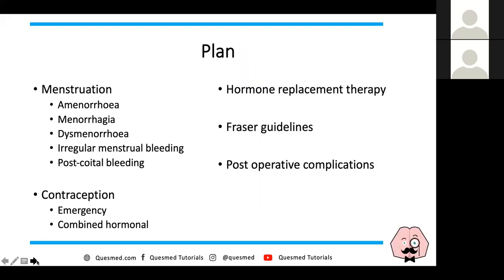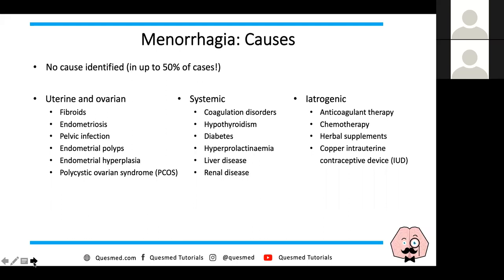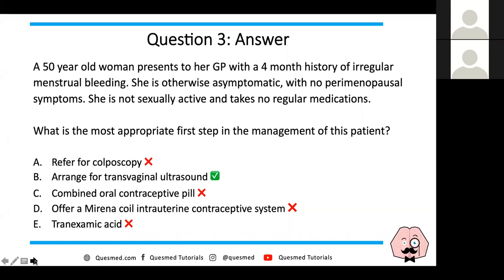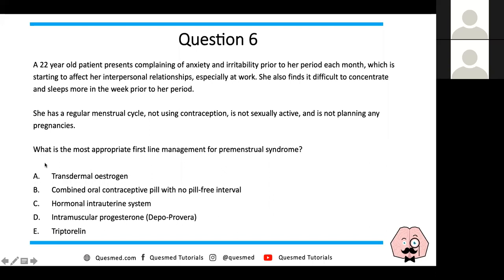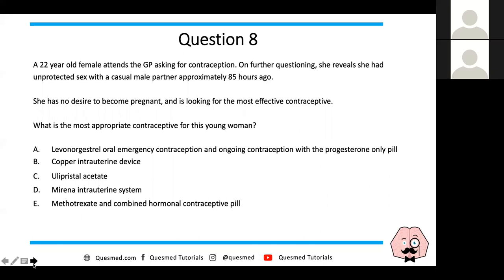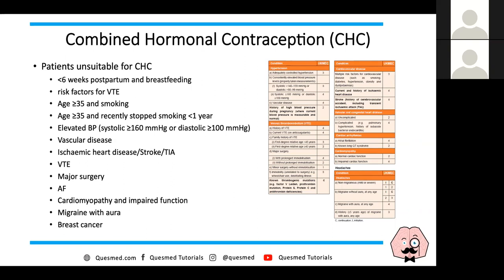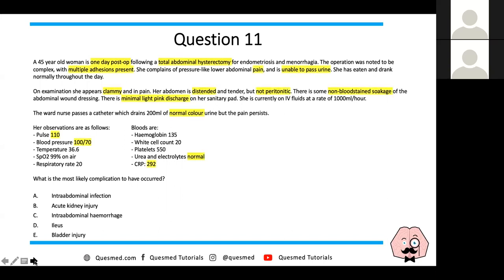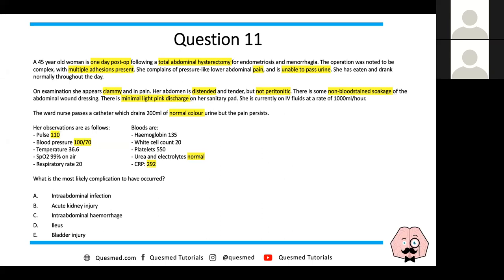UKMLA AKT Gynaecology - Diagnosis, Management and Complications | Multiple Choice Questions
UKMLA AKT

Join Dr Samantha Miller as she takes us through various Gynaecology SBAs!